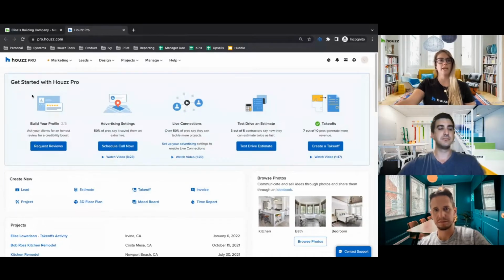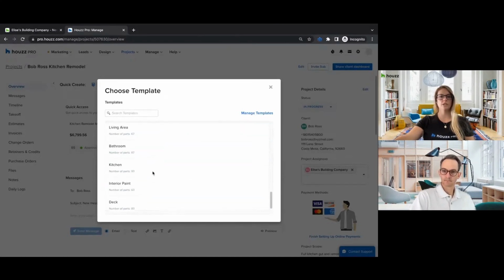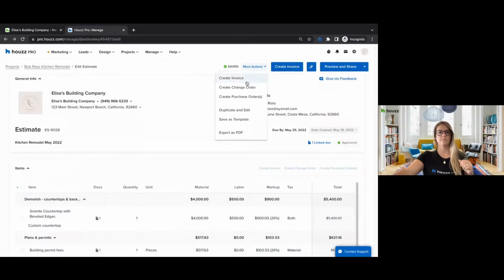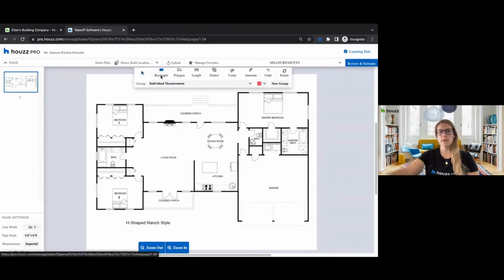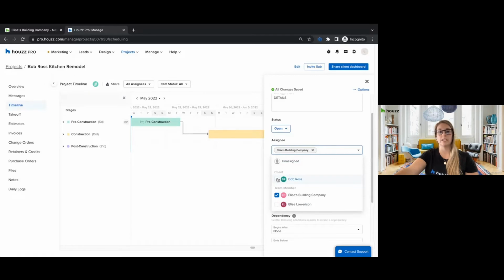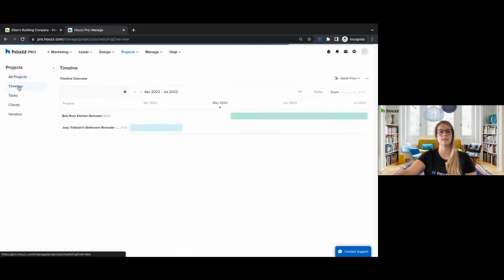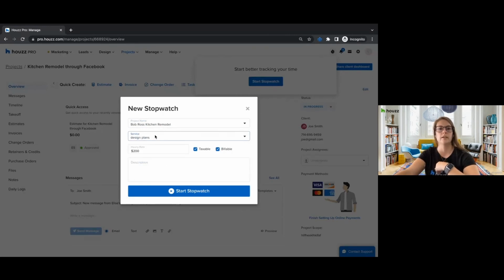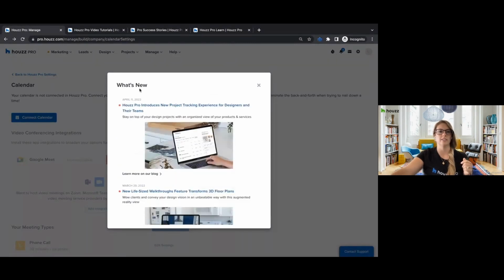Houzz Pro Build Academy: Project Management Deep-Dive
In this Houzz Pro Build Academy session we're going to cover tips and tricks across all our project management tools including:

-Best practices for takeoffs and estimates,
-Setting up scheduled payments and invoicing tips
-Scheduling using the timeline, assigning tasks
-Collaborating with teams and subs in Houzz Pro